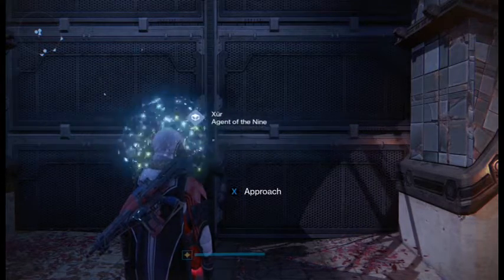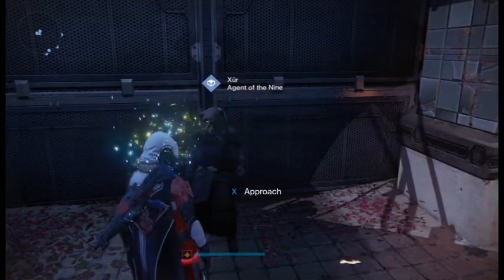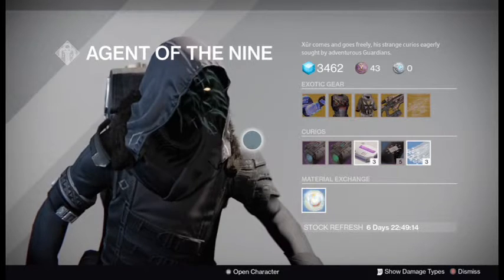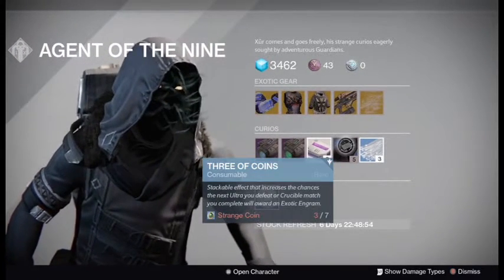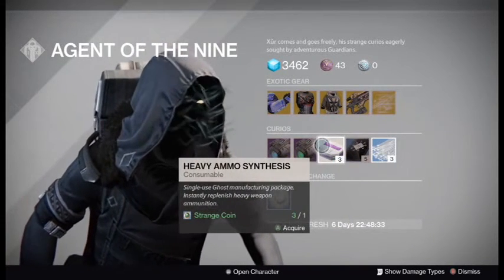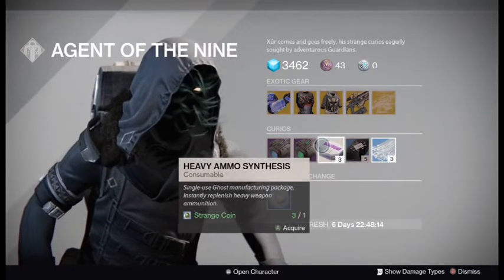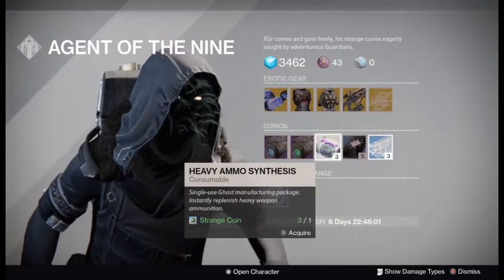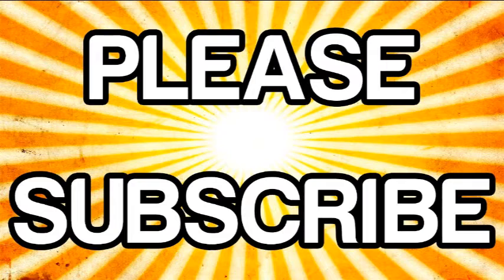Destiny - Xur's Last Location for Year 2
As usual, Xur has shown his ugly mug in our tower one last time for good old times of Year 2. This is, hopefully, the last time for a while that we will see him with a bunch of useless crap.